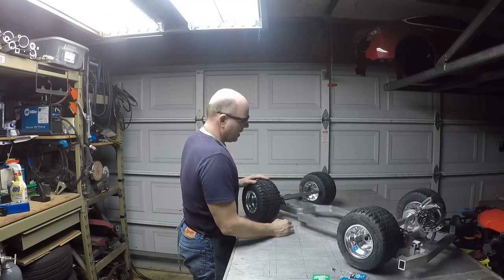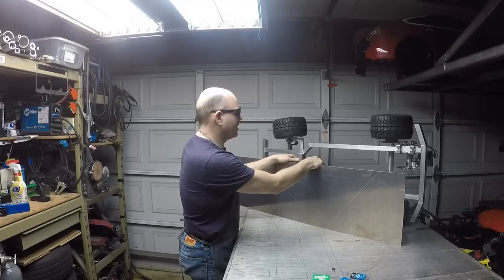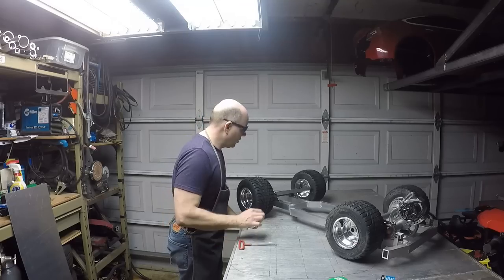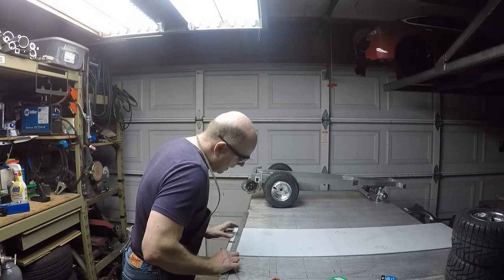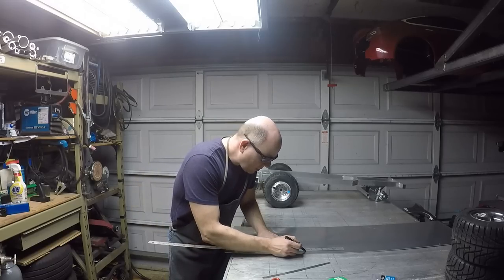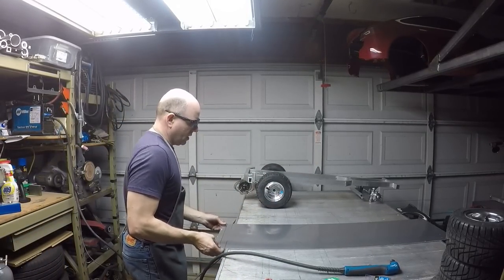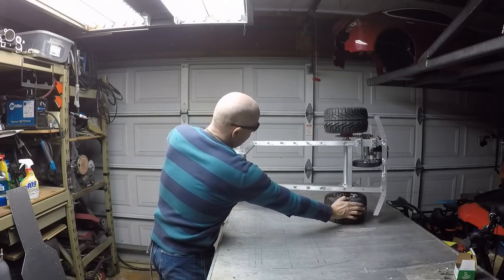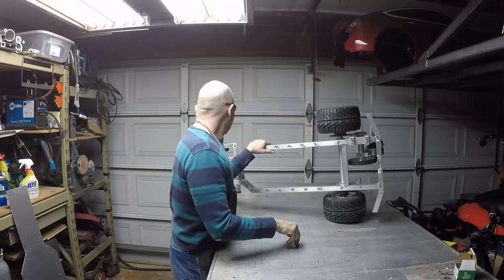Mini Model S build part 8. Belly pan......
In this LOOOOONG video I fabricate and install the aluminum belly pan.